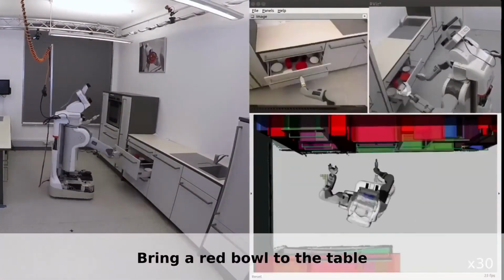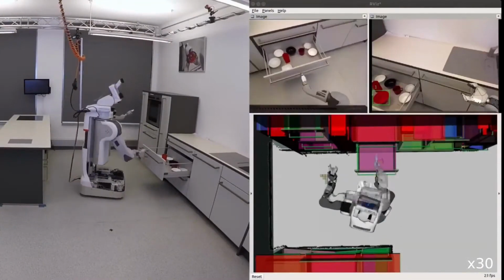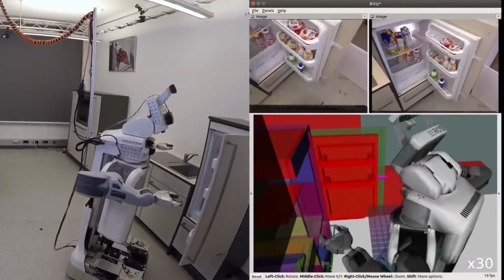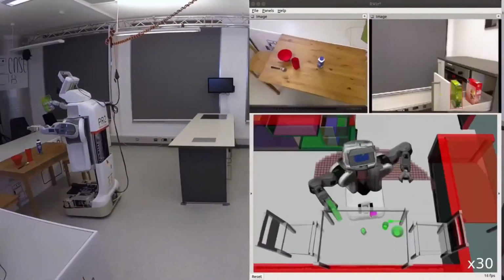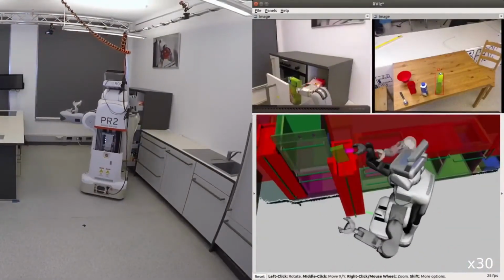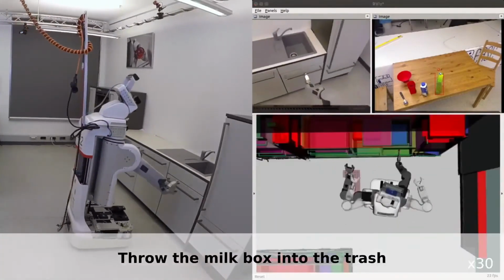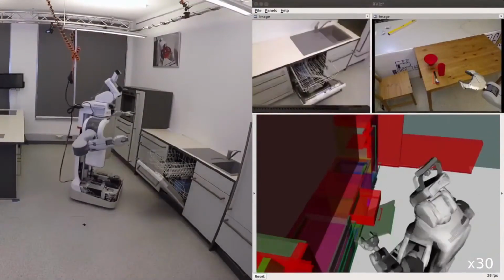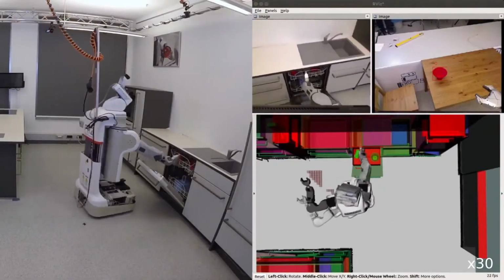SUTURO : Team qualification video for the RoboCup 2024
In this video we present an overview of the capabilities of the SUTURO system on our HSR robot.

The SUTURO project is hosted by the Institute for Artificial Intelligence at the  University of Bremen. It is also a joint cooperation with the TU Vienna which provides state of the art computer vision methods.